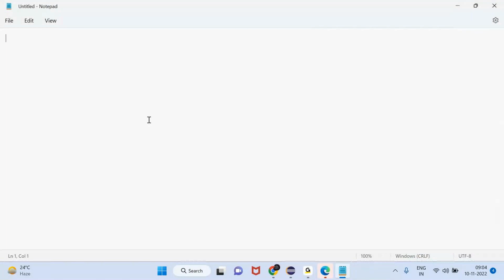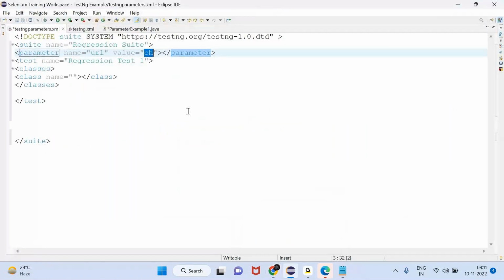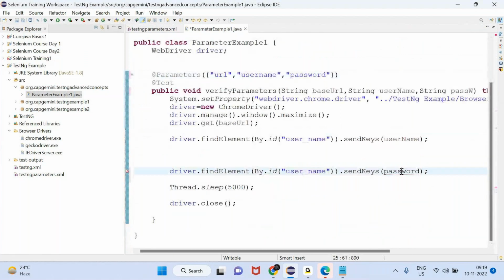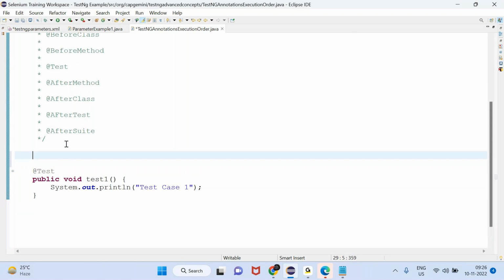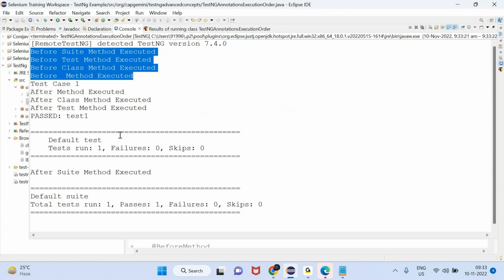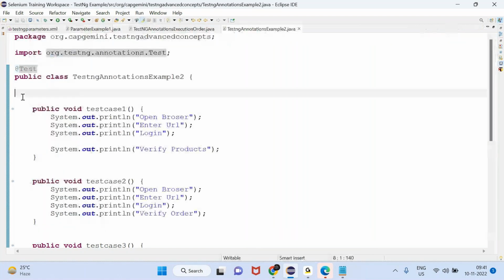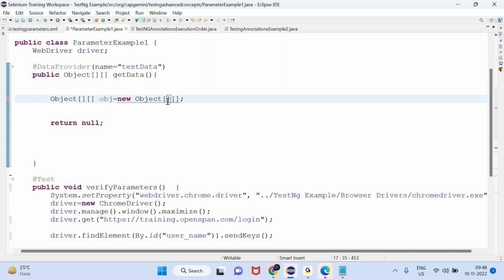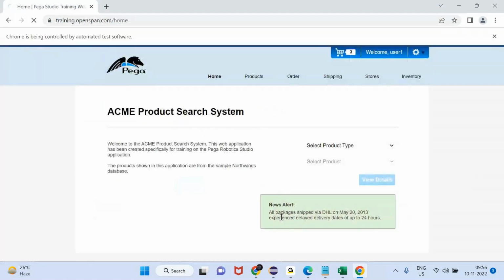Day 17 TestNG Advanced concepts